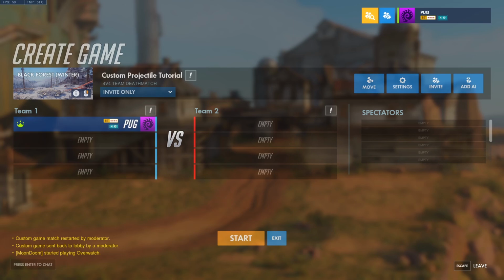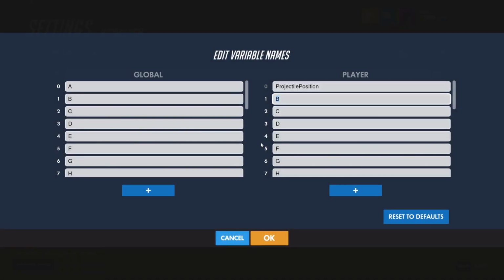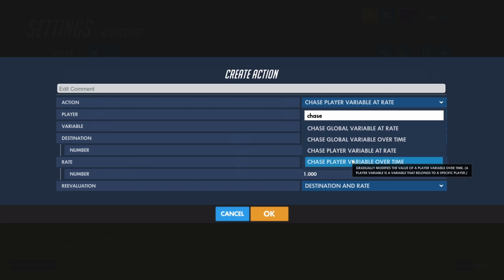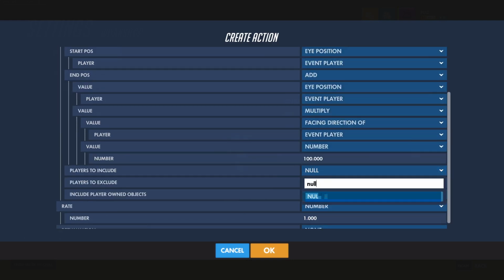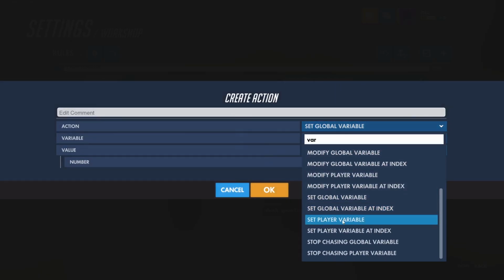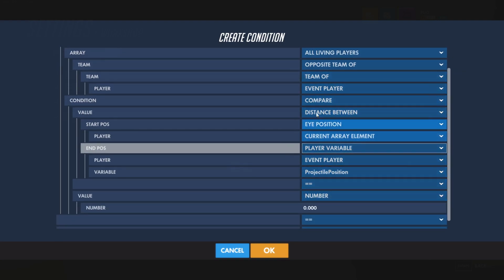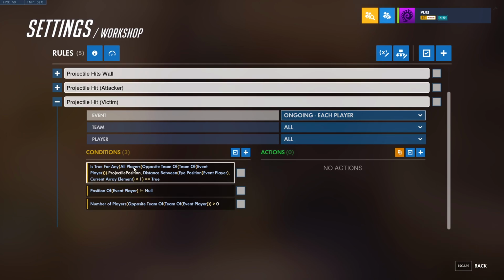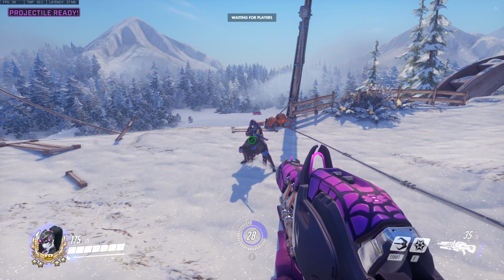Overwatch Workshop Tutorial - Custom Projectiles (+Ray Casting, Chasing Variables)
In this tutorial I show you how to create a projectile that fires like Ana's sleep dart, but hacks the target instead of putting them to sleep.

0:00 - Intro
0:29 - Initializing Variables
2:54 - Firing Projectile
3:33 - Chasing Variables
4:47 - Ray Casting
6:21 - Terminate Projectile
7:31 - Cooldown
7:56 - Hit Detection (Attacker)
9:55 - Hit Detection (Victim)
12:12 - Cooldown Text
12:34 - Demonstration
13:16 - Outro